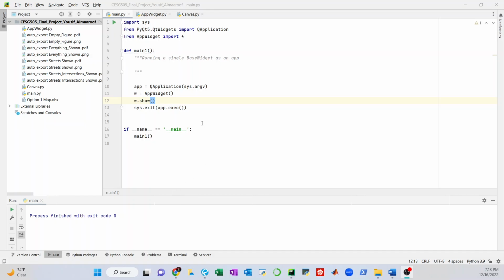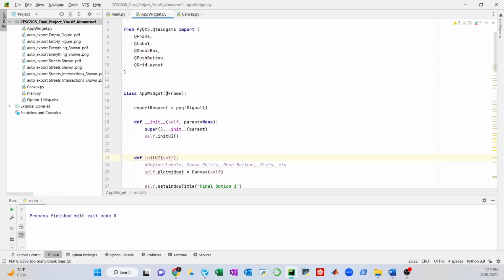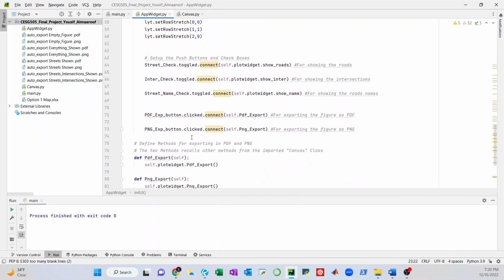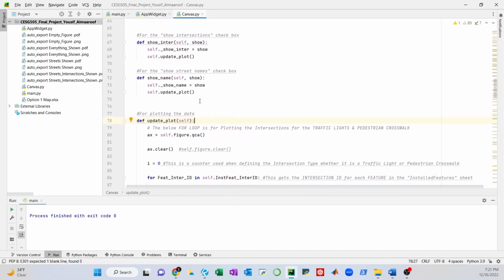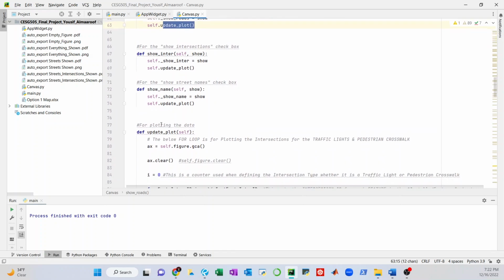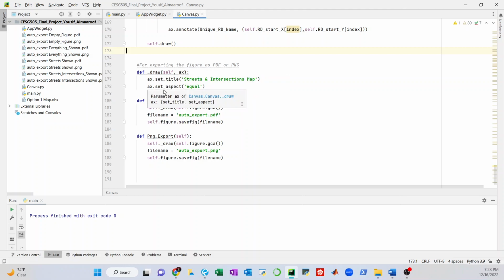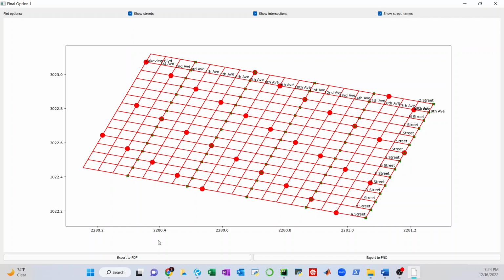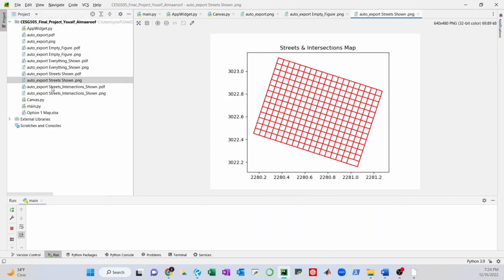CESG505 Final Project Yousif Almaaroof